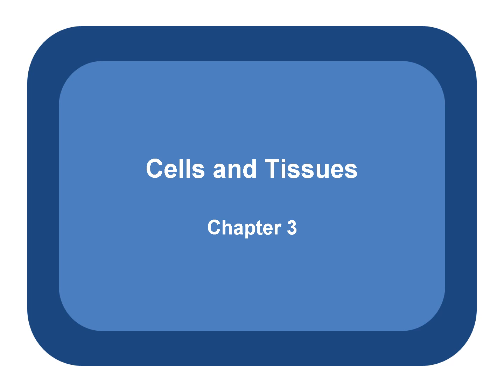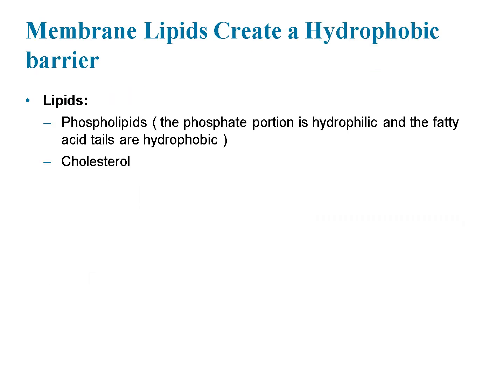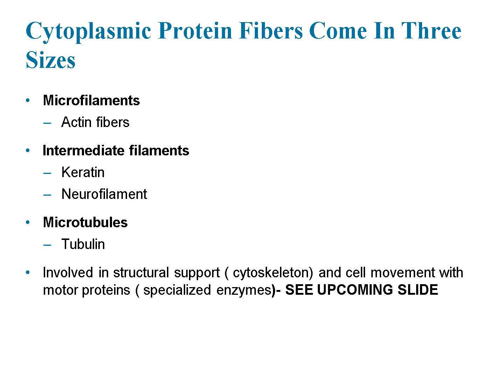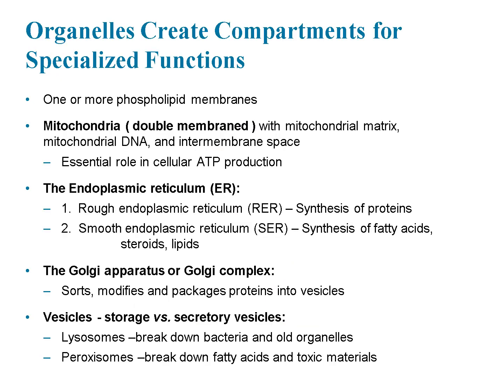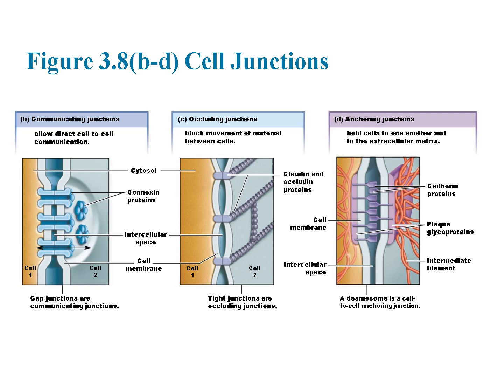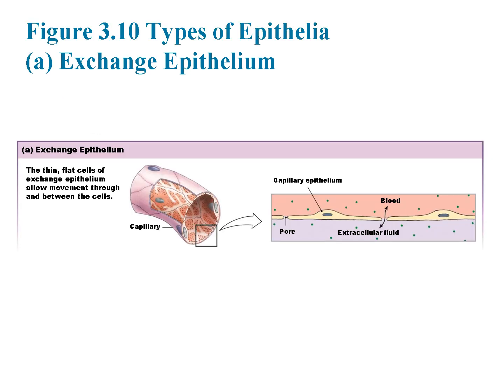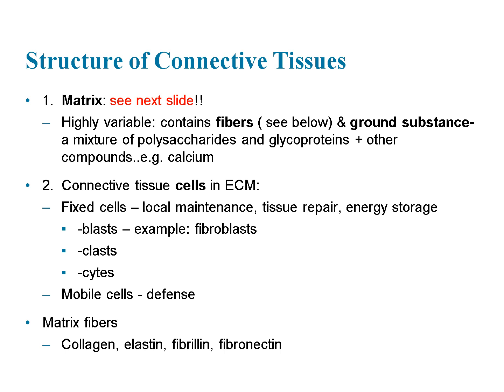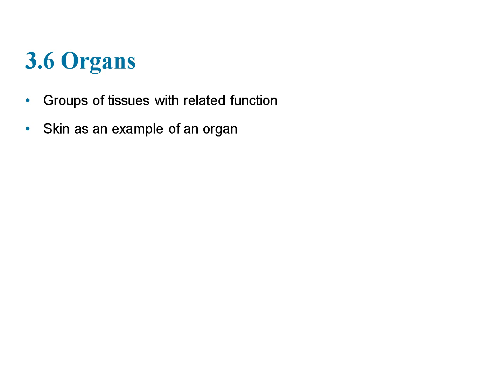Chapter 3: Cells and Tissues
Explore the foundational concepts of cells and tissues in this detailed Chapter 3 lecture! Perfect for students, educators, and healthcare professionals, this video covers:

Functional Compartments of the Body: Cranial, thoracic, and abdominopelvic cavities, and fluid-filled compartments
Biological Membranes: Structure and functions of cell membranes, the fluid mosaic model, and lipid bilayer dynamics
Intracellular Compartments: Organelles like the nucleus, mitochondria, endoplasmic reticulum, and Golgi apparatus
Cytoskeleton and Motor Proteins: Structure, function, and movement facilitated by microfilaments, intermediate filaments, and microtubules
Tissue Types: Epithelial, connective, muscle, and neural tissues, along with their structure and functions
Specialized Connective Tissues: Cartilage, bone, adipose tissue, and blood as connective tissues
Excitable Tissues: Overview of muscle and neural tissue functionality in movement and signal transmission
Cell Junctions and Tissue Integrity: Gap junctions, tight junctions, and anchoring junctions in maintaining tissue structure

Join us to master these essential topics with clear visuals, real-world examples, and terminology breakdowns.